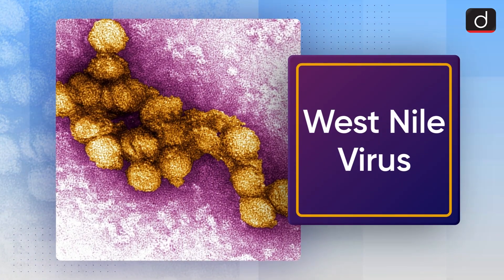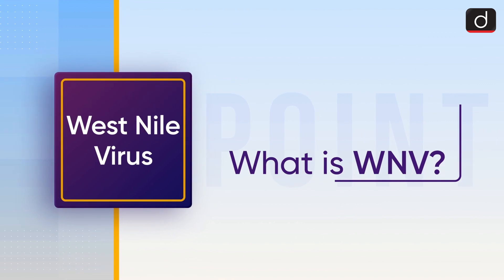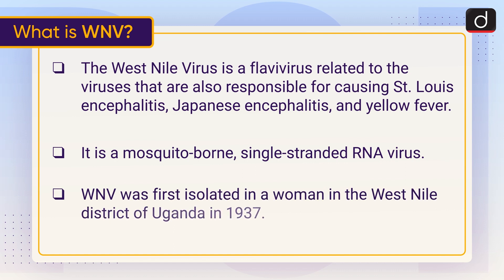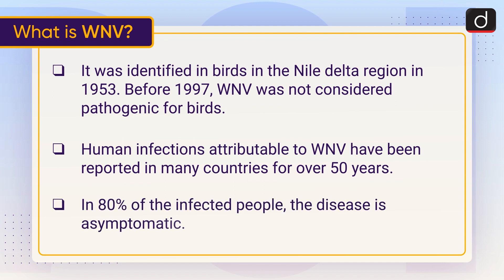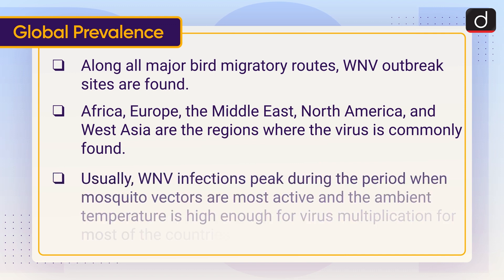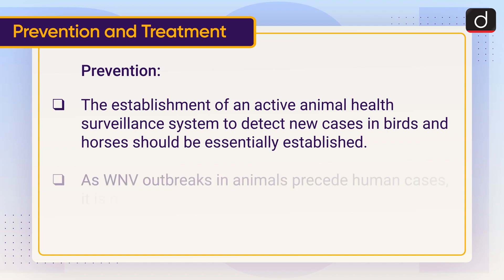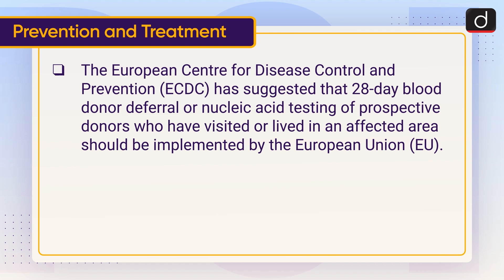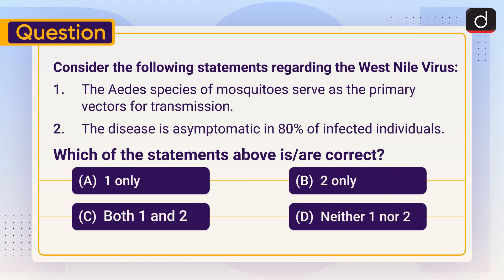West Nile Virus |To the Point| Drishti IAS English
This video covers the given topic, ‘West Nile Virus’ the following structure:

1. Why in the News?
2. What is WNV?
3. Global Prevalence
4. Prevention and Treatment